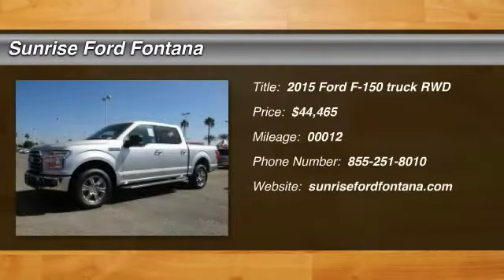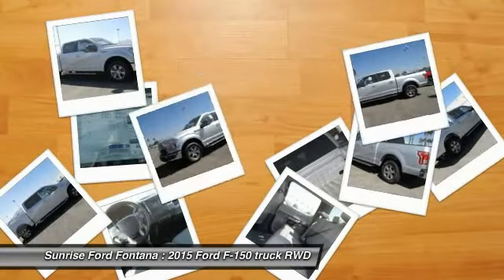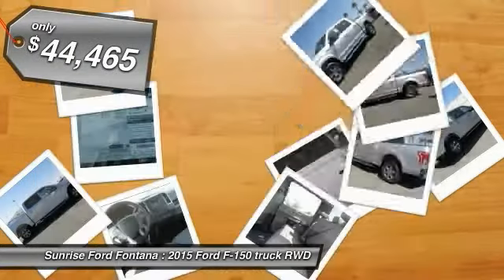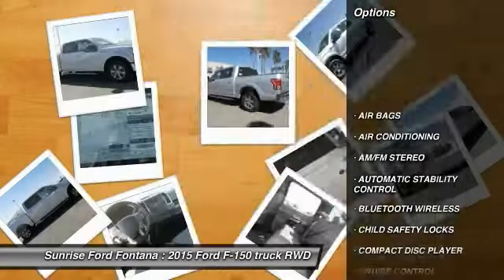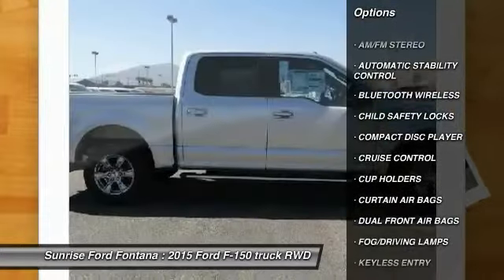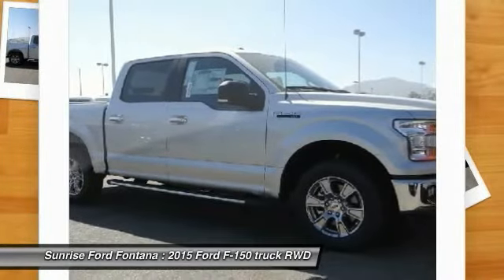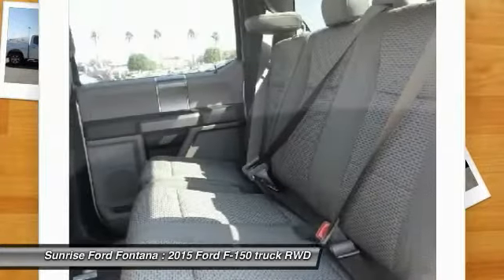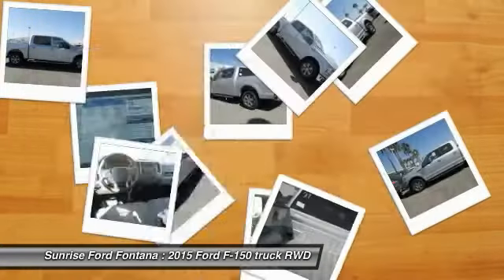2015 Ford F-150 Fontana, Chino, Norco, Moreno Valley, San Bernardino, CA FF3761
16005 VALLEY BLVD.

SUNRISE FORD FONTANA: PROUDLY SERVING FONTANA, CHINO, NORCO, MORENO VALLEY, SAN BERNARDINO, AND SURROUNDING SOUTHERN CALIFORNIA LOCATIONS. THIS INGOT SILVER 2015 Ford F-150 IS EQUIPPED WITH A ENGINE: 5.0L V8 FFV , AUTOMATIC TRANSMISSION, AND RECEIVES AN ESTIMATED 18 City/25 Hwy MPG. FONTANA, CA 92335. FONTANA, CA  CHINO, CA  NORCO, CA  MORENO VALLEY, CA  SAN BERNARDINO, CA 2015 Ford F-150 PK Stock #: FF3761 | VIN: 1FTEW1CF9FKD90426 | 2015 Ford F150 PK Sunrise Ford Fontana